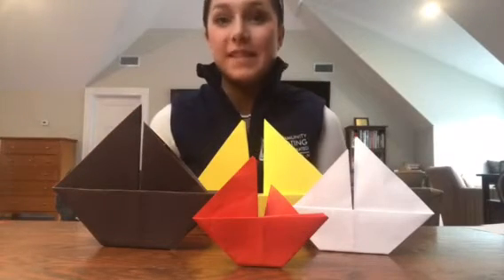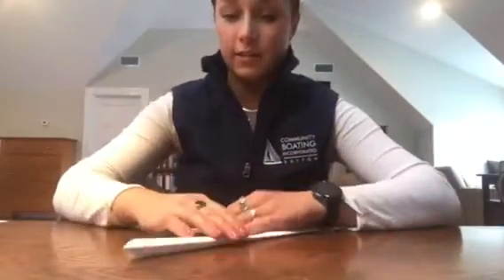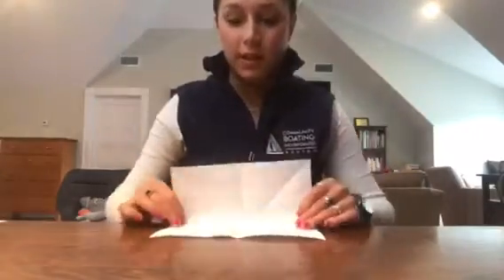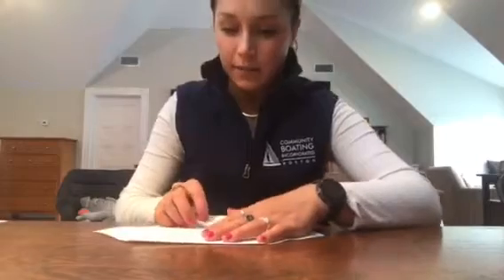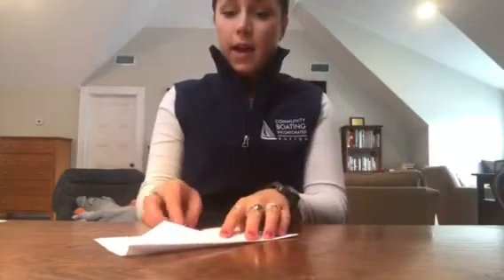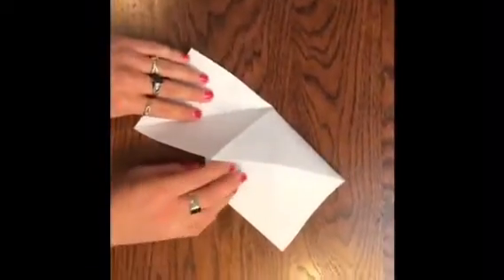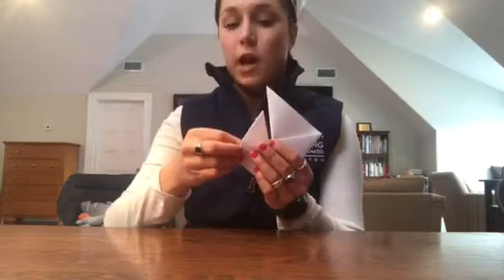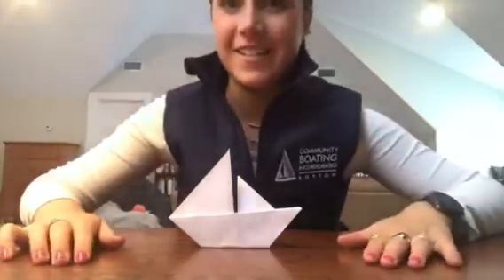How to Make a Paper Sailboat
Watch this short video and learn how to make a simple paper sailboat in a few steps. Enjoy!